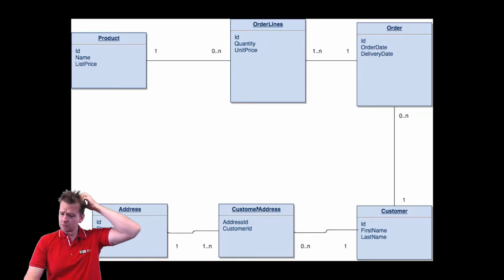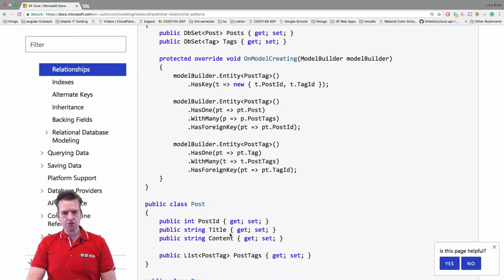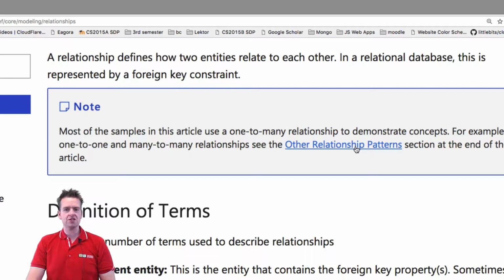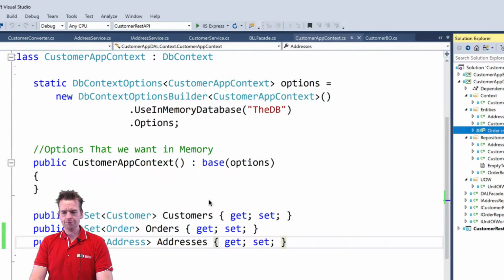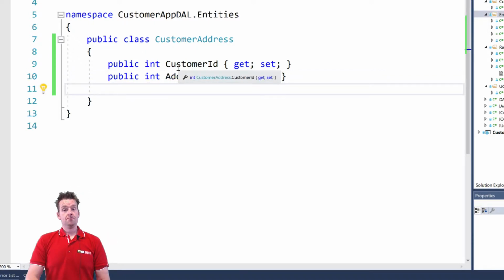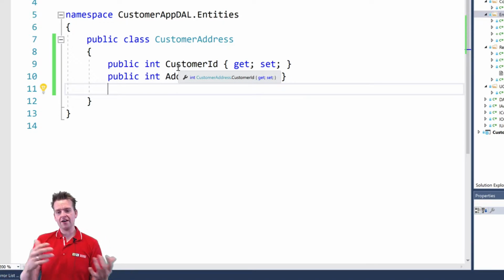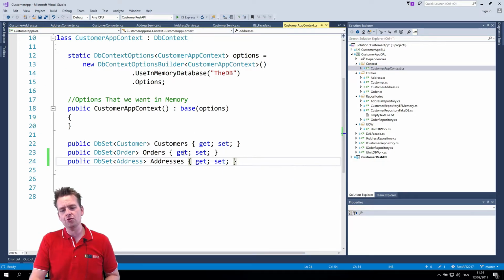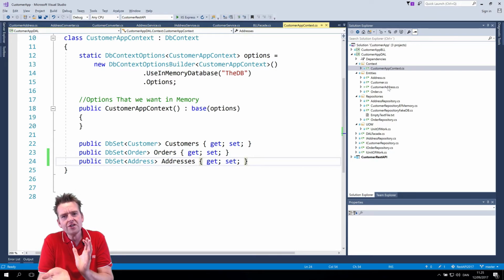Building a REST API in NET Core | S3P69 | Adding the new Cross Reference Table CustomerAddress